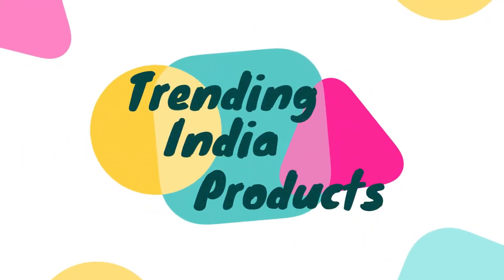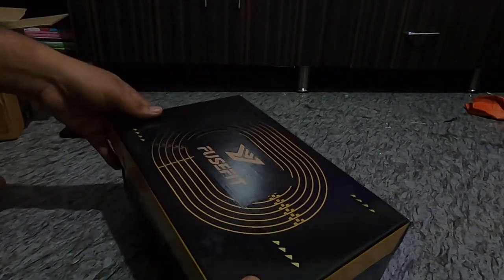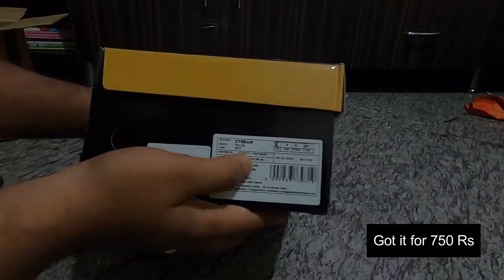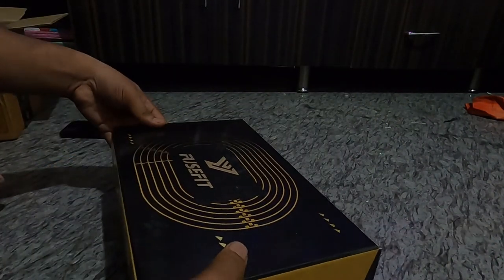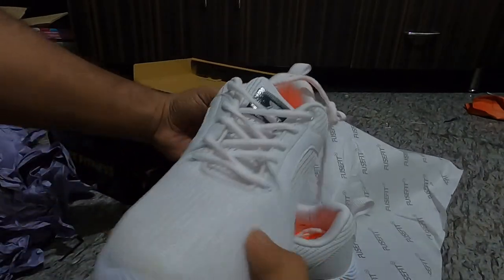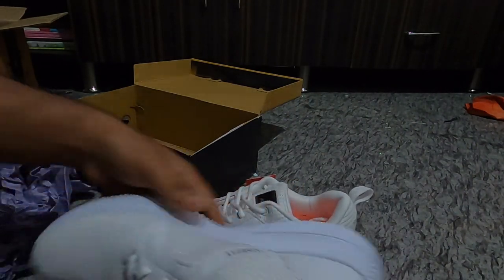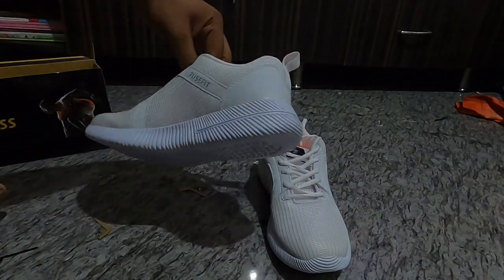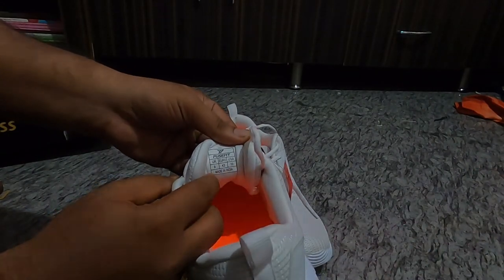Fusefit Men's Xtream Running Shoes white | Unboxing & Look test | Trending India Products